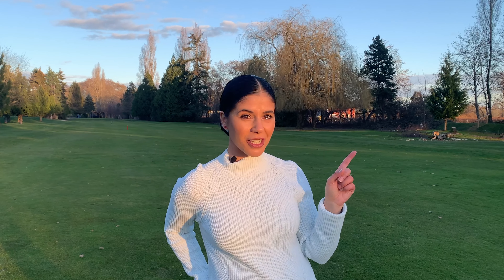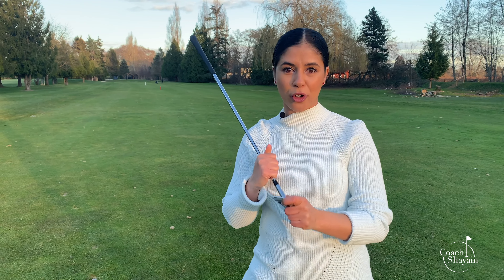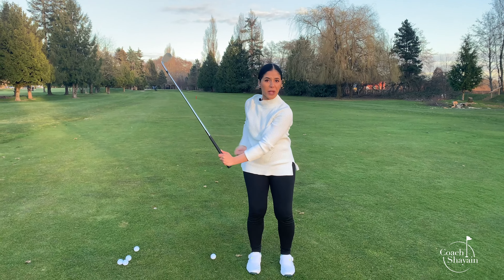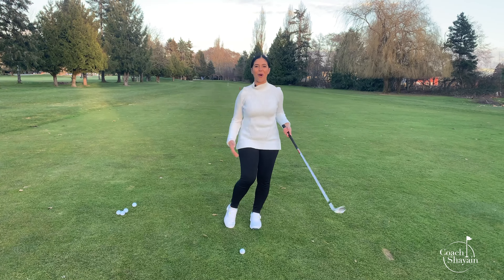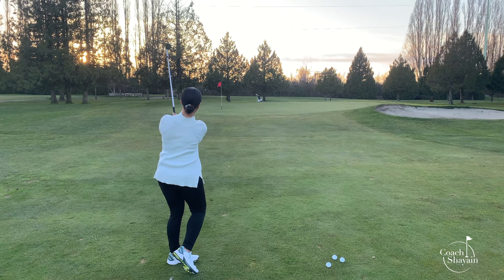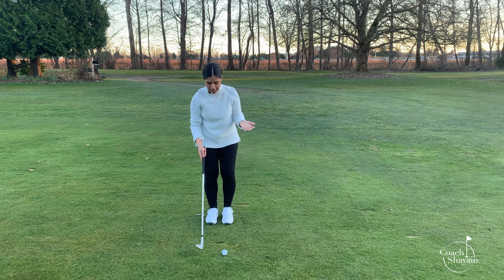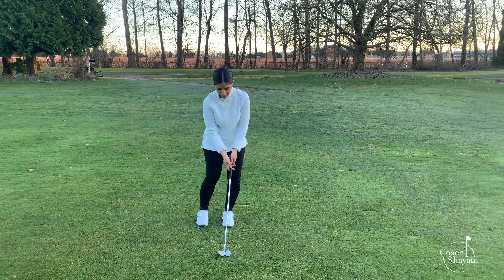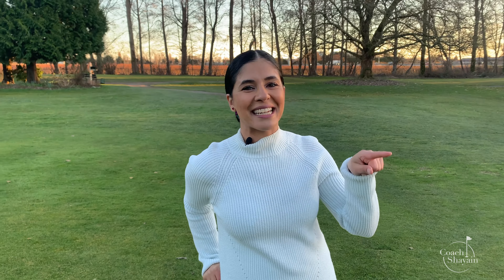How to Hit a Pitch Shot in Golf to Master your Short Game!!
How to hit a pitch shot in golf to master your short game. You need to practice pitching in golf if you ever want to drop your handicap. Pitching technique in golf is described in this video at L to L for beginner golfers to understand what they are doing with their hands. How to hit a pitch shot in golf is one of the basic shots in golf. To master your short game in golf here are some tips and drill for all golfers but beginner golfers can really learn for the little ques. This is your short game golf lesson with easy to understand how to hit a high pitch shot in golf. Your short game requires practice which in return will give you confidence. All beginner golfers need to be kind to themselves and take the time for the L to L to sink in.

Knowing the Golf Fundamentals will 100% make you a better golfer. Download for your step by step guidance with pictures for easy of understanding. Print it and put it in your golf bag so you can have it on the course or driving range for reference.

Golf Chipping Tips on How to Hit a Bump and Run Golf Shot With 7 Iron

00:00 Intro
00:37 Pitch Shot L to L
02:51 Demonstration of Shot
04:36 Front View to shot
05:37 Closing